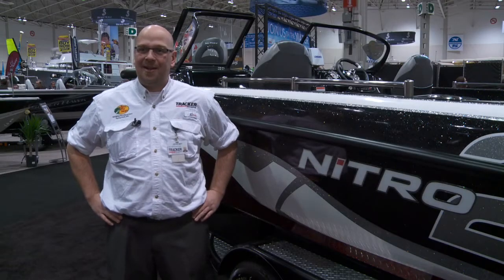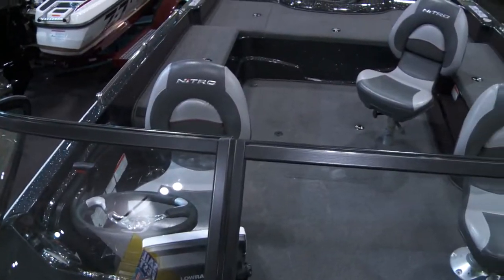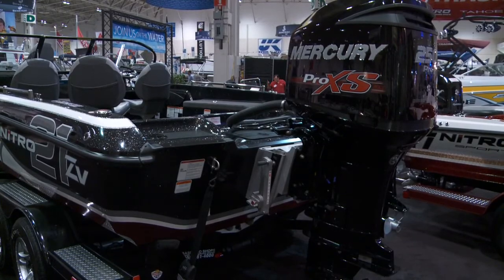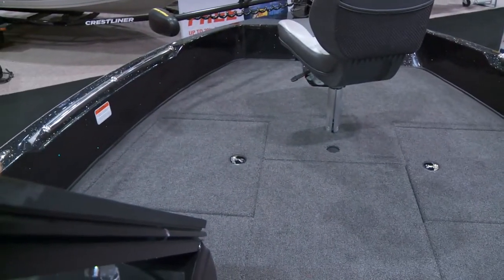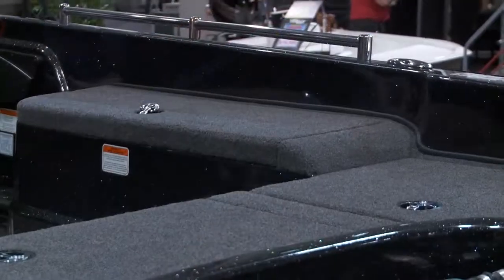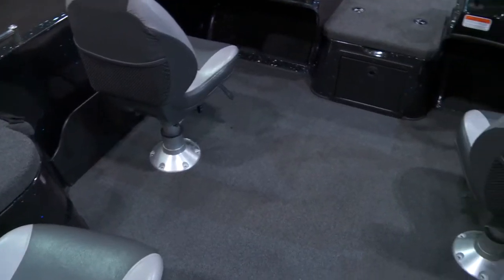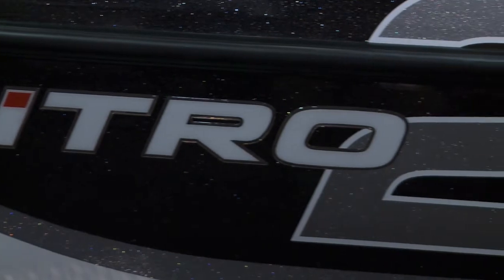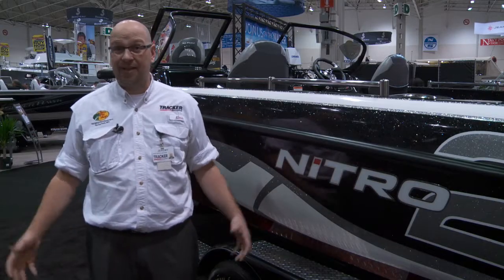Nitro ZV21 Multi species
We catch up with our Tracker rep on an in-depth look at the new Nitro ZV21 multi species, perfect for your fishing expeditions.